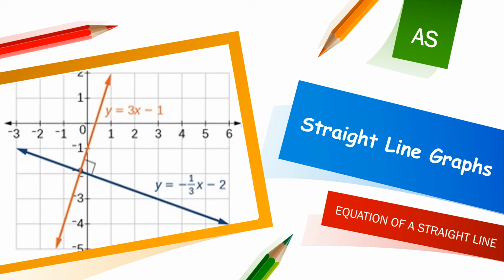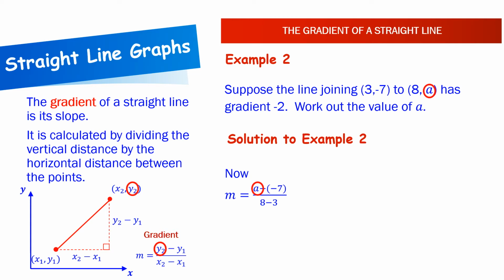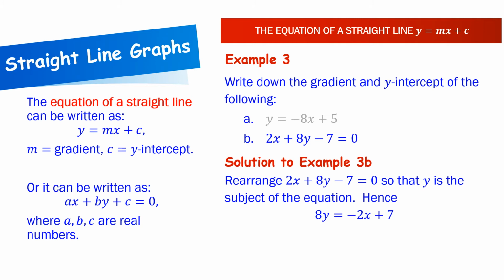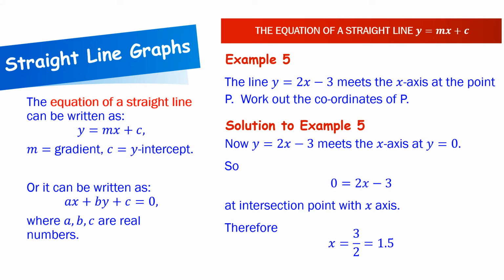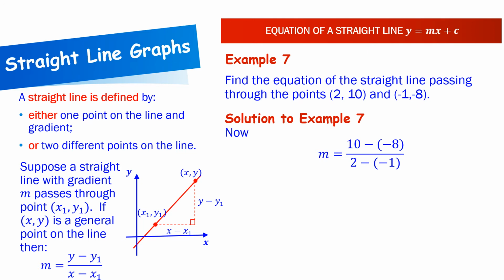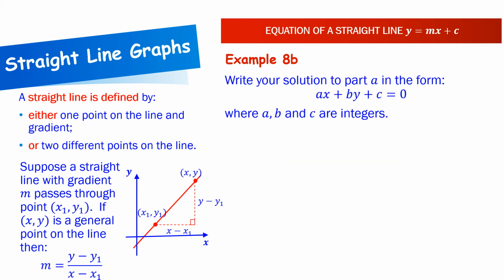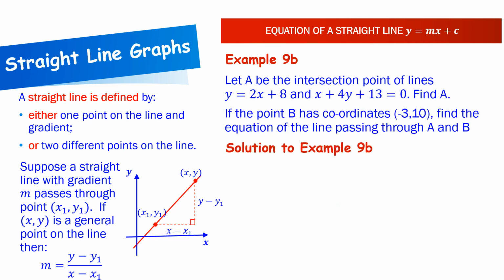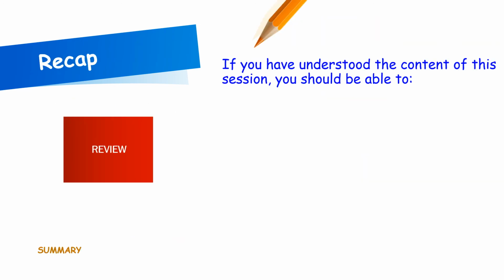Equation of a Straight Line | Pure Maths 1 | Maths A Level & AS Level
In this session we find the equation of a line given the gradient and one point on the line or find the equation of a line given two points on the line.

Timecodes
0:00 - Intro
0:07 - Objectives
0:21 - Gradient
1:05 – Example 1
1:16 - Solution Example 1
2:01 - Example 2
2:13 - Solution Example 2
3:07 – Equation of a Straight Line in the form y=mx+c
3:18 - Equation of a Straight Line in the form ax+by+c=0
3:27 - Example 3
3:38 - Solution Example 3a
4:07 - Solution Example 3b
5:08 - Example 4
5:23 - Solution Example 4a
5:52 - Solution Example 4b
6:20 - Example 5
6:32 - Solution Example 5
7:05 - Straight line defined as ...
7:33 - Example 6
7:46 - Solution Example 6
8:42 - Example 7
8:53 - Solution Example 7
9:49 - Example 8
10:16 - Solution Example 8a
11:16 - Solution Example 8b
11:45 - Example 9
12:19 - Solution Example 9a
13:33 - Solution Example 9b
15:20 - Solution Example 9c
15:50 - Recap and Conclusion